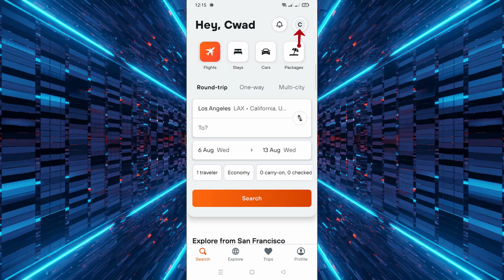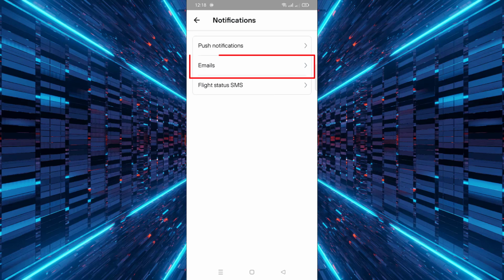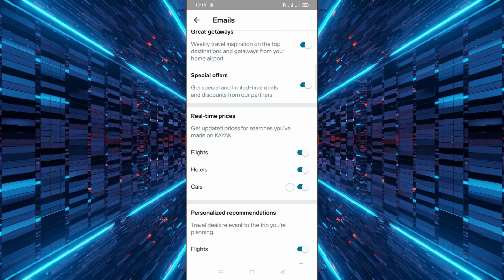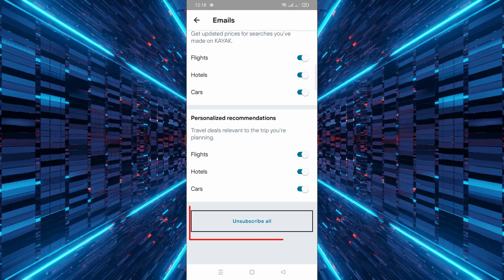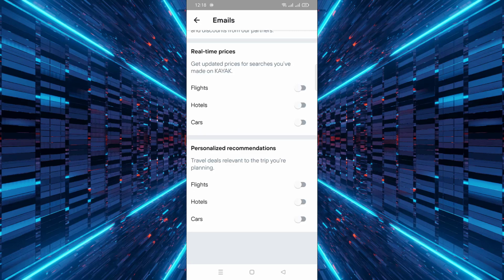How to Unsubscribe All Emails in Kayak App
Learn how to unsubscribe from all emails in the Kayak app on your Android phone easily. 📱✈️

Stop unwanted travel alerts, deals, and newsletters flooding your inbox. 📧🚫

This step-by-step tutorial will help you manage your Kayak notifications quickly. ⏱️✅

Say goodbye to annoying emails and enjoy a cleaner inbox today! 🧹📩

Follow these simple steps and take control of your email preferences now! 🔒📲